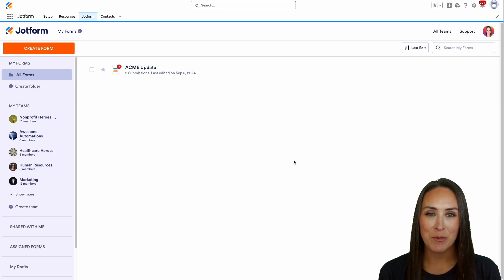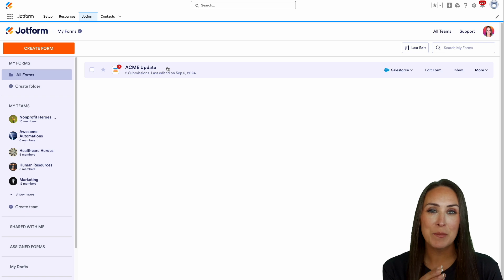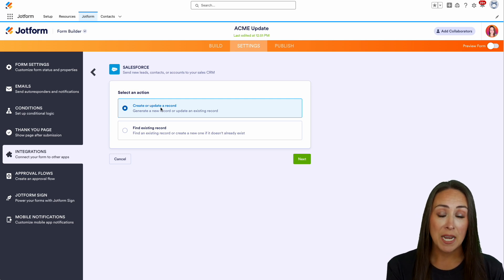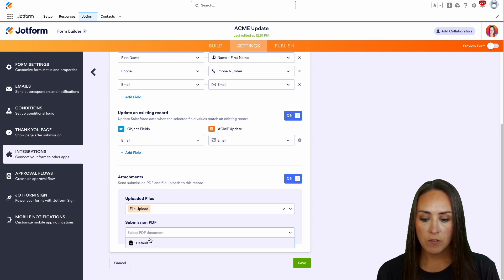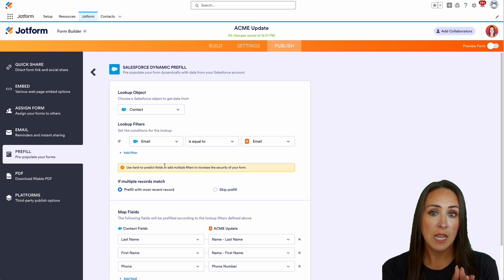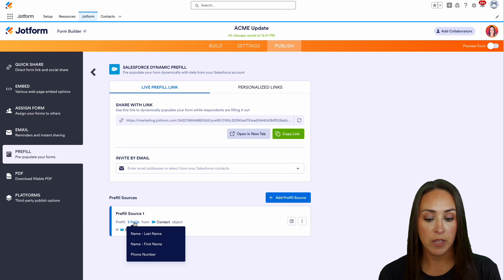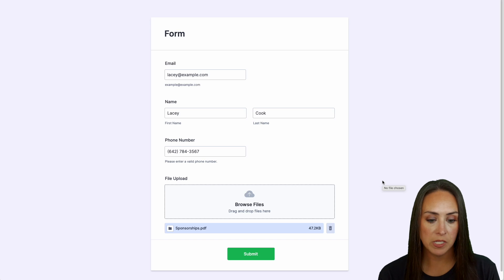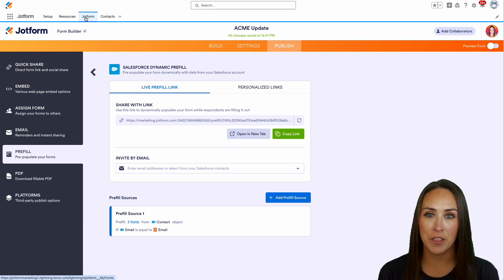How to Prefill and Attach Files and Submissions in Salesforce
Learn how to enhance Salesforce records by automatically attaching submitted files and PDFs directly from Jotform, keeping all relevant documentation in one place. Discover Jotform for Salesforce for free today!
LINKS & RESOURCES
👋 ABOUT JOTFORM
Hi, we're Jotform, a full-featured online forms platform that makes it easy to create robust forms and collect important data. Check us out